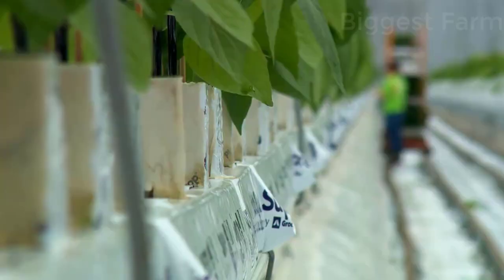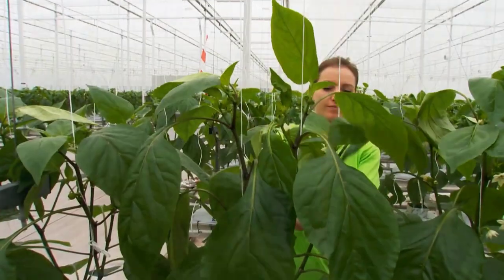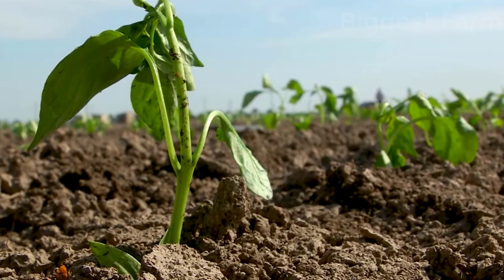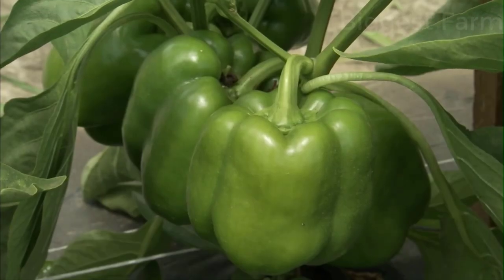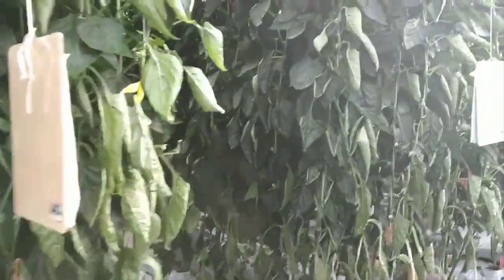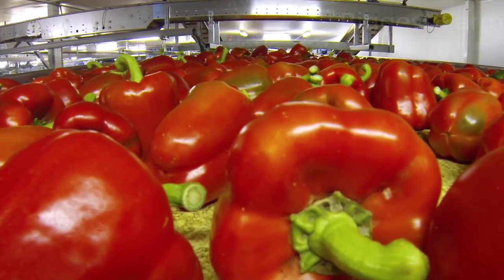How California Farmer Harvest 9.8 Million Tons Of Bell Pepper | American Agriculture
Biggest Farm : Discover all about agriculture in the world
license on condition that all copies and redistributions are fully credited in the description.